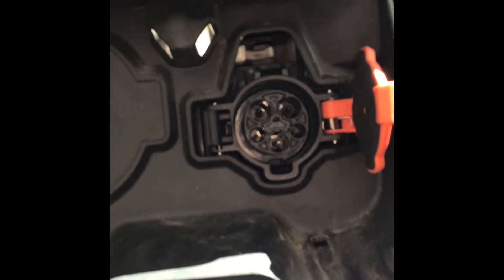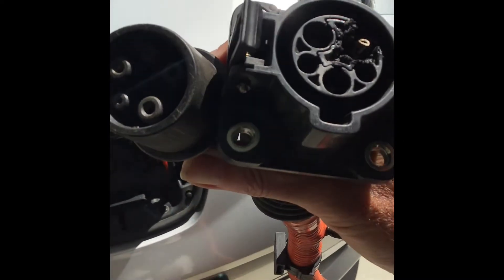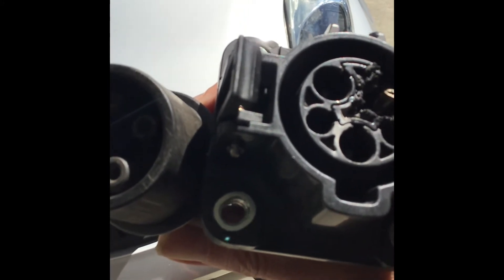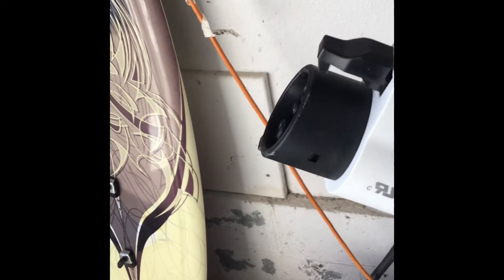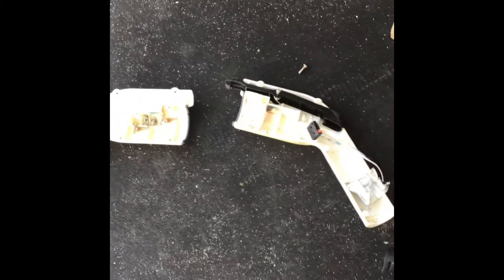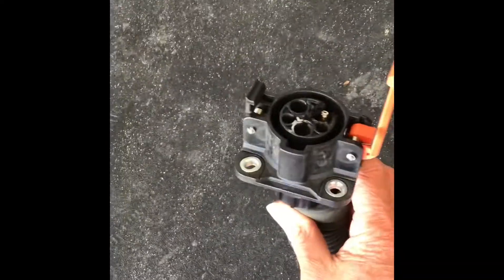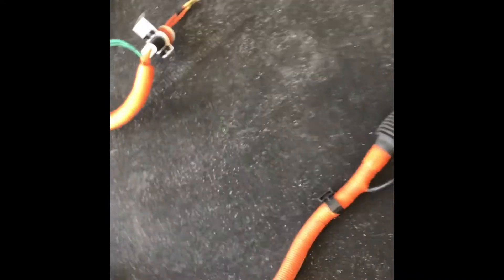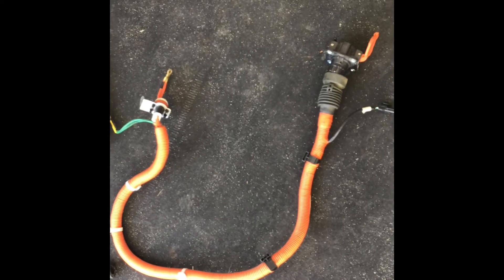Melted J1772 plug damage to Nissan LEAF charge port.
Discusses the repairs and costs associated with an 8 year old damaged/defective Nissan Aerovironment J1772 Charge plug and or defective/damaged Nissan LEAF charge port. You may want to file a claim through your insurance.